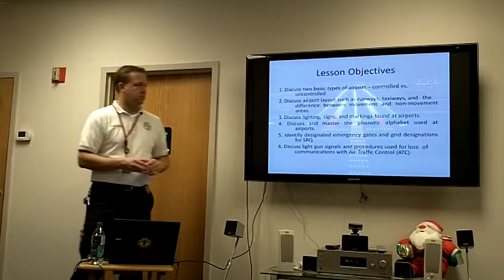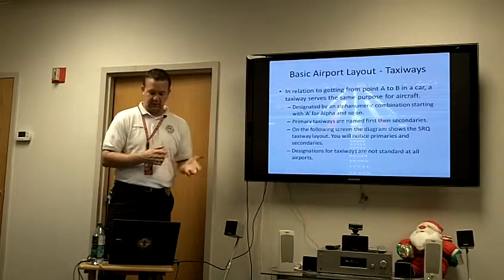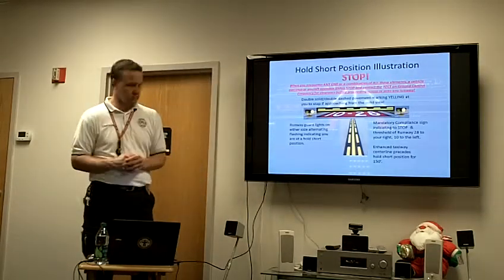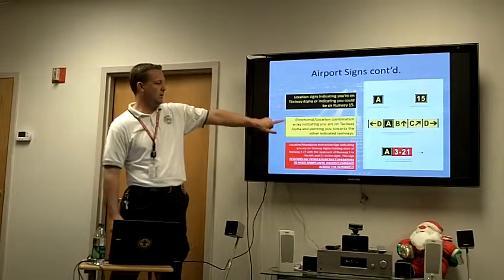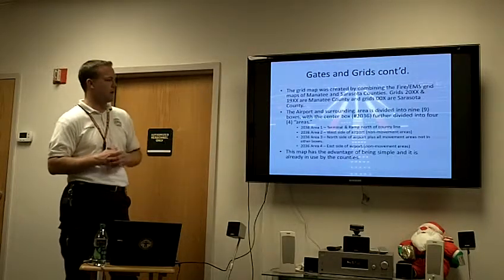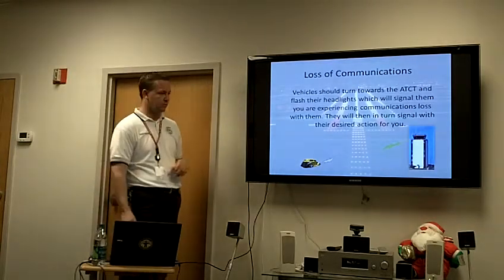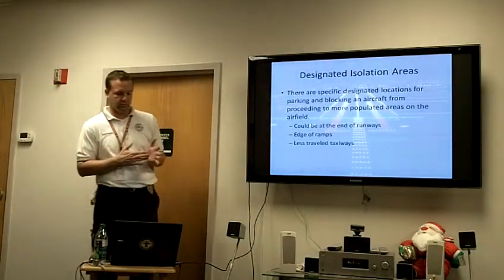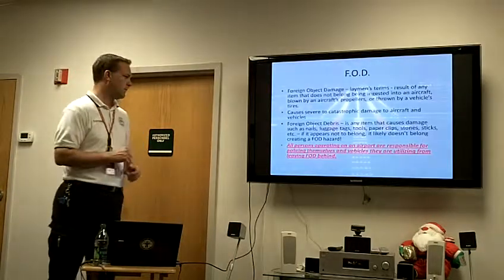Introduction To Airport Familiarization.MOV